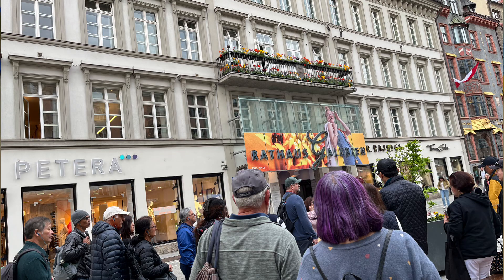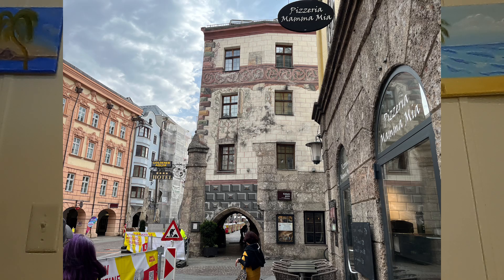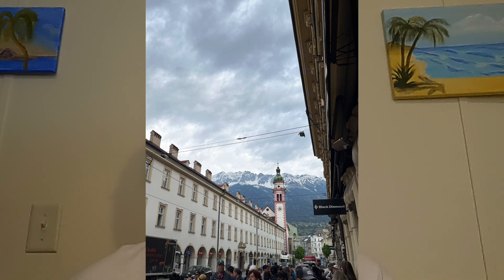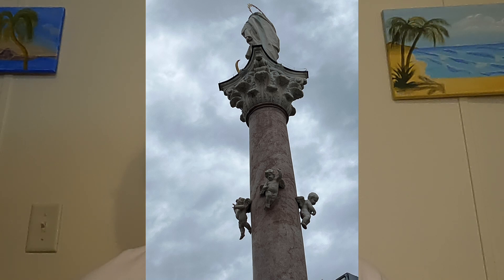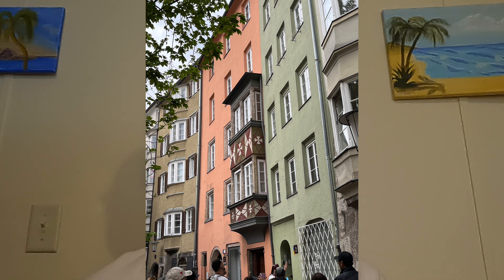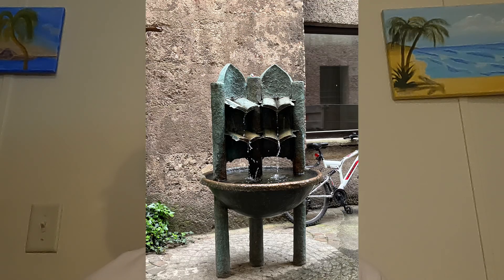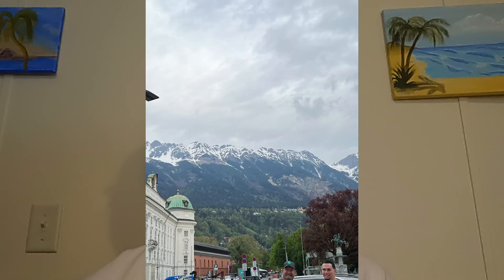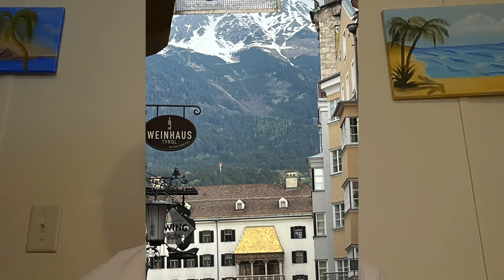Discovering Historic Charms: A Detailed Walking Tour of Old Town Innsbruck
VLOG # 00015.15

In the heart of the Austrian Alps lies Innsbruck, a city rich in history and surrounded by breathtaking mountain views. Our walking tour through the old town of Innsbruck promises a journey through time, filled with sights, sounds, and scents that capture the essence of this charming city.

These videos are about our travels to distant places, within Texas, within the USA, and countries around the world.  We travel by car (Pickup Truck), ship, and/or airplane.

We have retired, and are not bound to any one place, and believe the we need to complete our “bucket list” while we are still young enough and ambulatory enough to enjoy the sights and sounds of different places.

Equipment used:

iMovie Editor Software
K07 Selfie Stick Integrator Tripod
Boya Wired Microphone